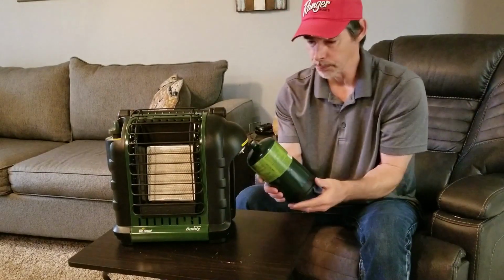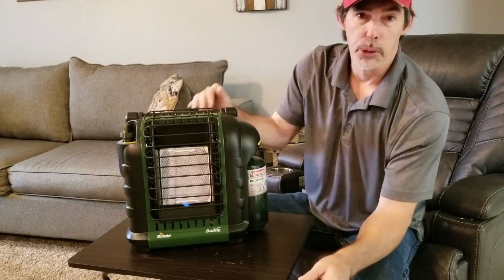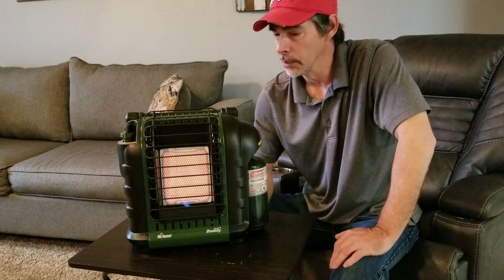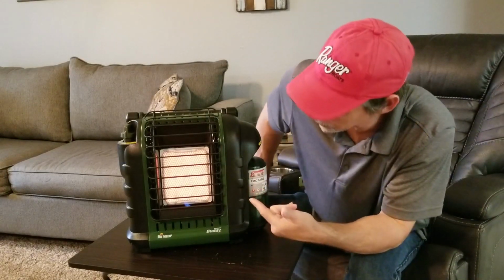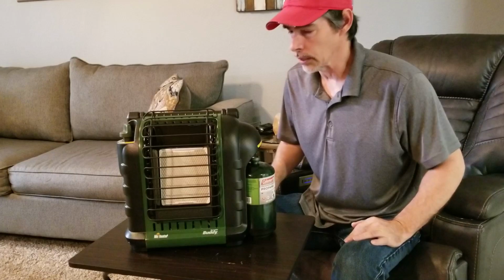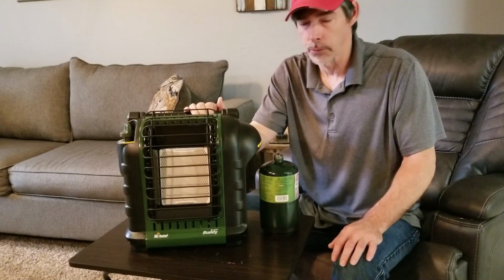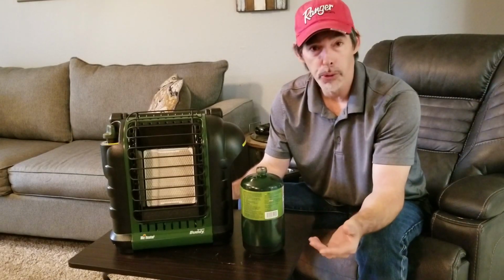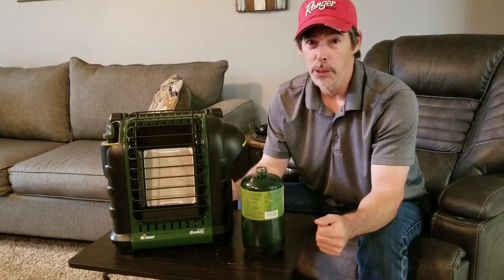The buddy heater by Mr. Heater. - Outdoortrailhikers camping and overlanding.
I show how to connect the  propane bottle and turn on the buddy heater. I give a few thoughts about the buddy heater and  some plans for warmer weather. The buddy heater by Mr. Heater works great for winter camping. I really like the instant heat the buddy heater provides and lack of movable parts (such as a fan). It works great.

 Thanks for watchingOutdoortrailhikers camping and overlanding videos.